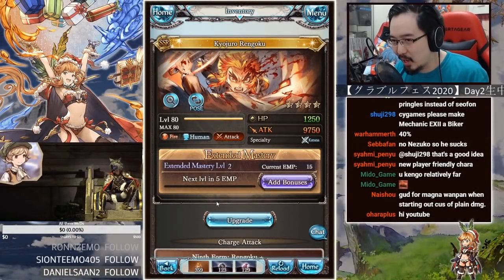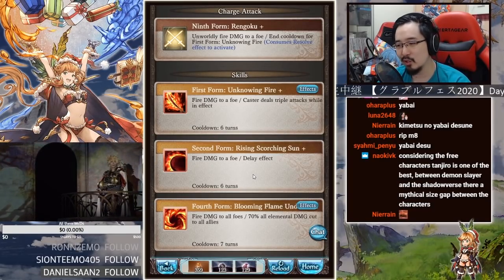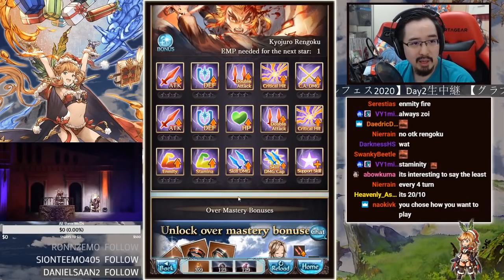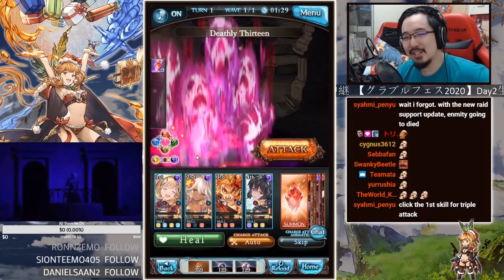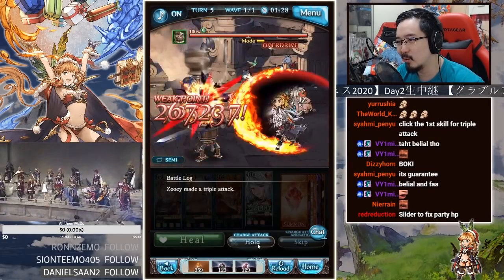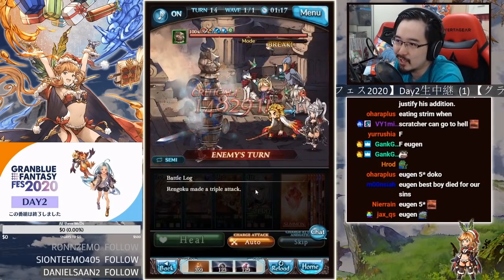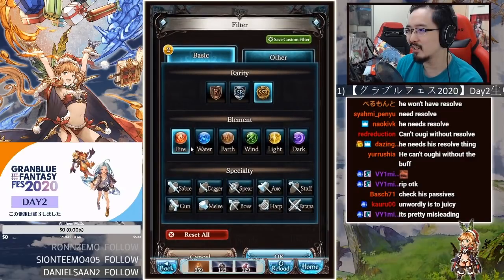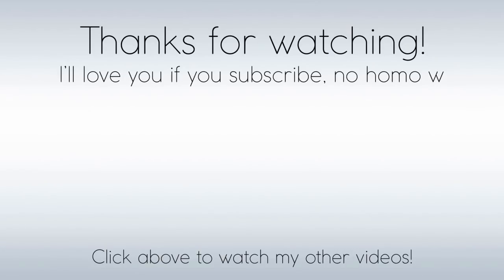【Granblue Fantasy】First Impressions on Kyojuro Rengoku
My impressions on the KnY Collab character Kyojuro Rengoku